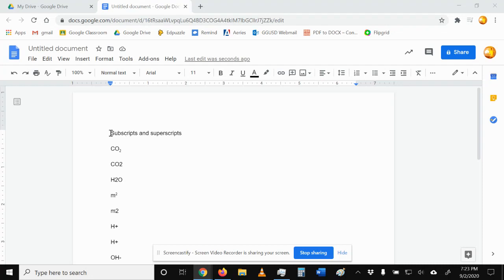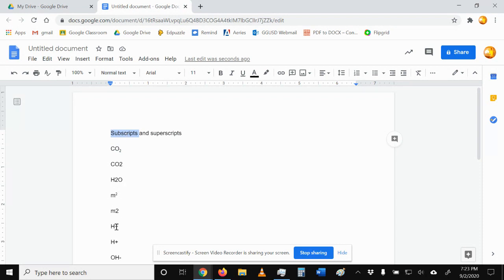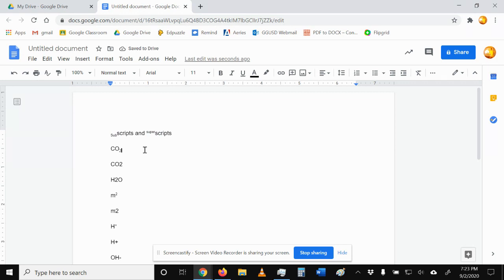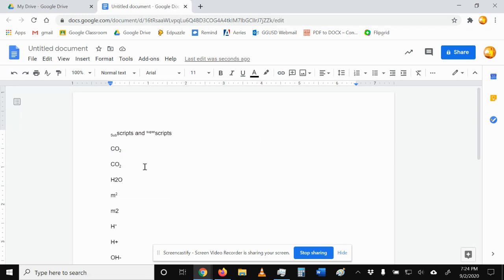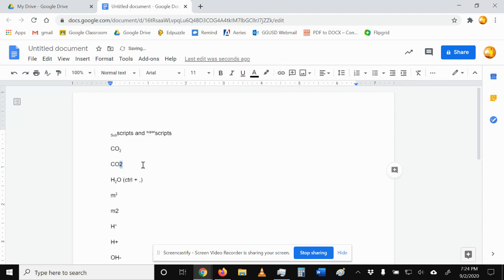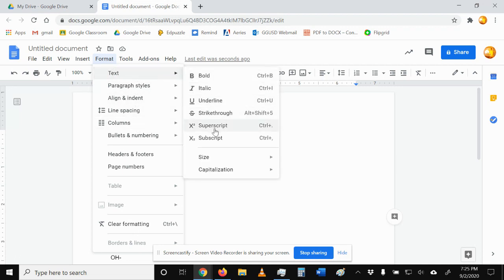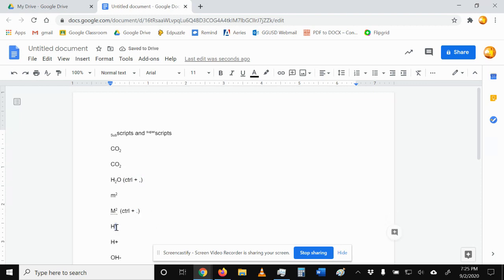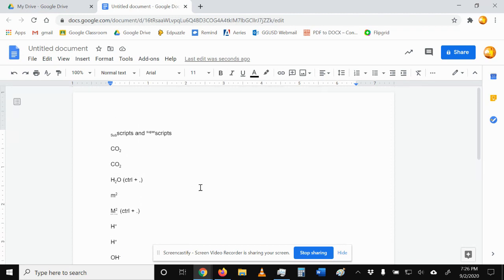How to type correct chemical equations in google docs using superscripts and subscripts